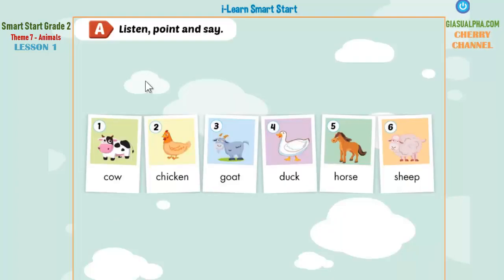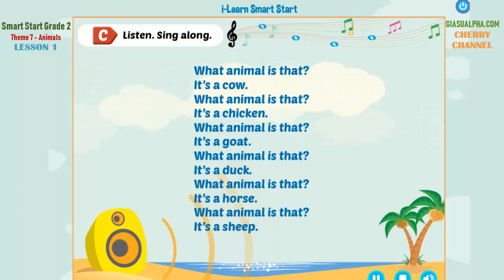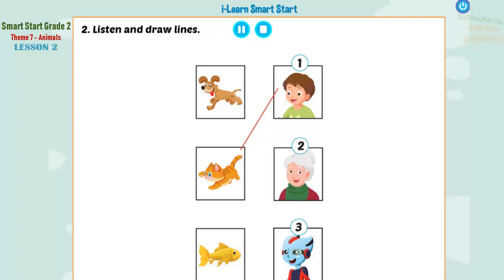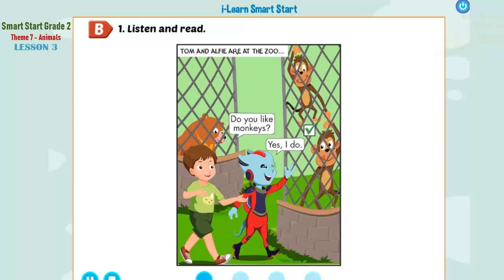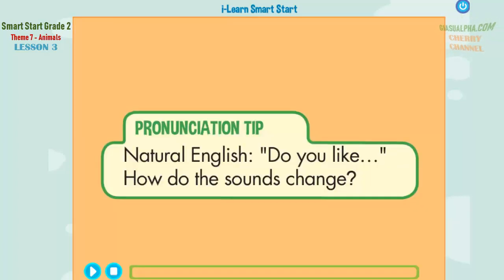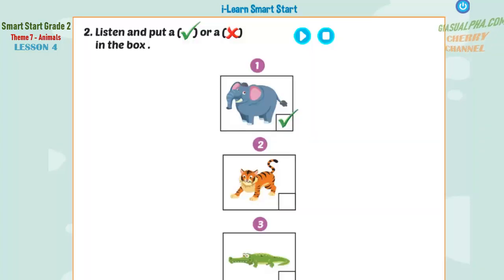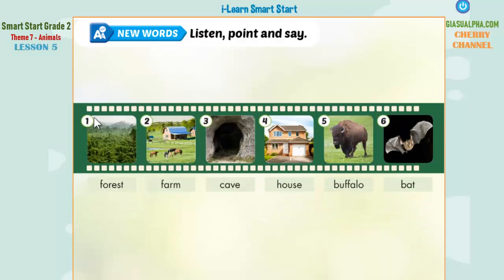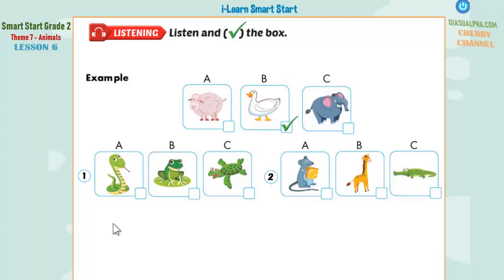Smart Start Grade 2 - Theme 7: Animals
Study english, Learn English, Smart Start Grade 1, Smart Start Grade 2, Smart Start Grade 3, Smart Start Grade 4, Smart Start Grade 5, Alpha Tutors, gia su alpha